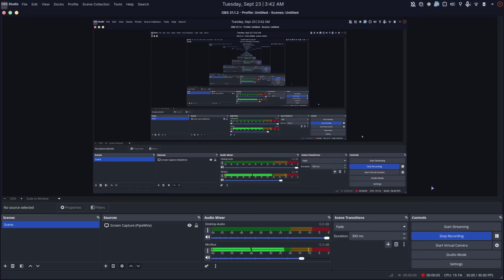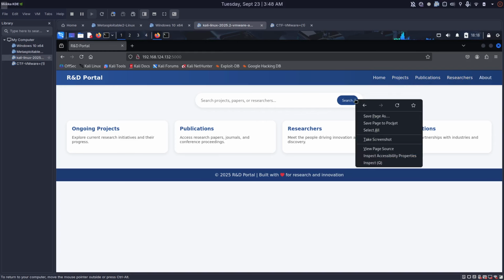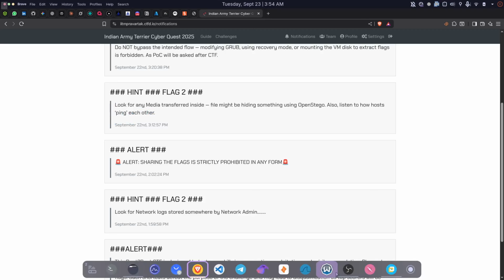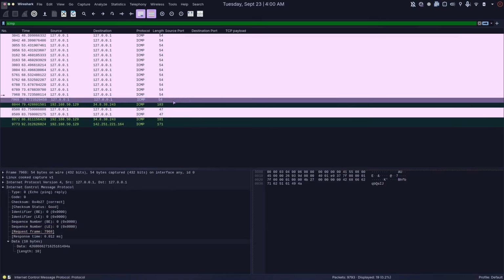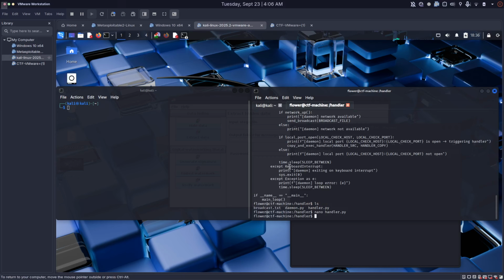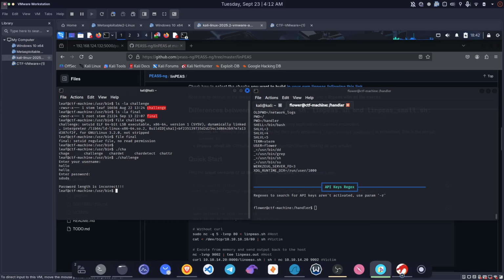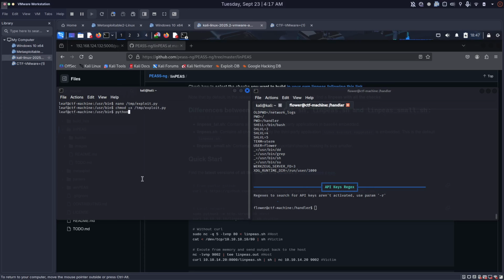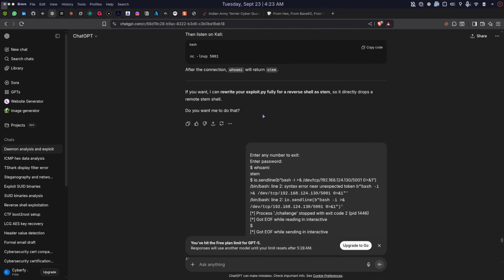Indian Army Terrier Cyber Quest 2025 | Full Boot2Root CTF Walkthrough